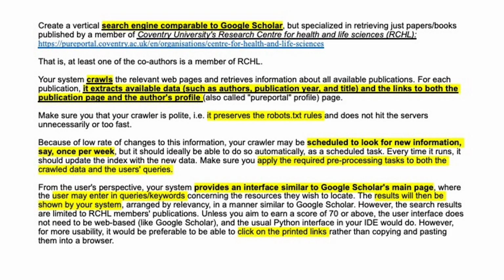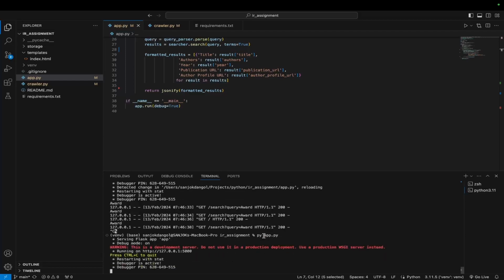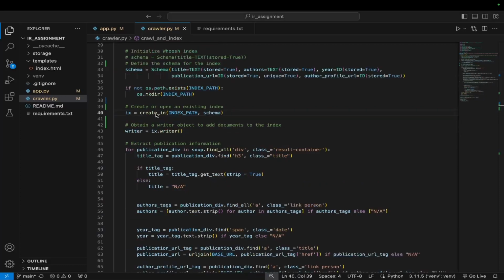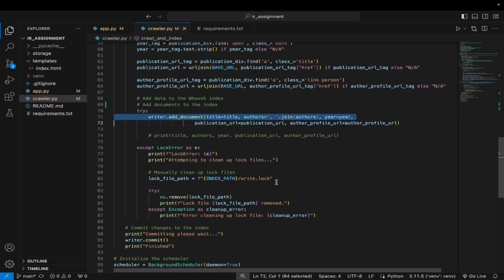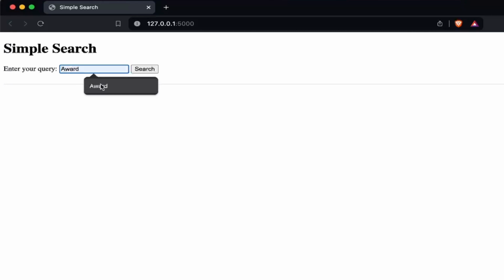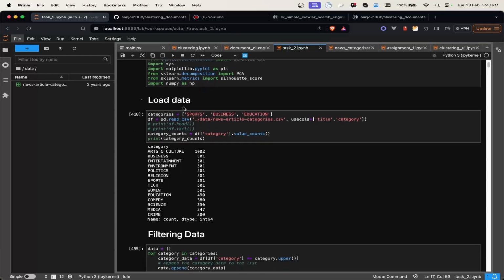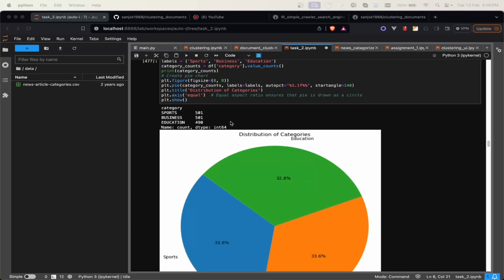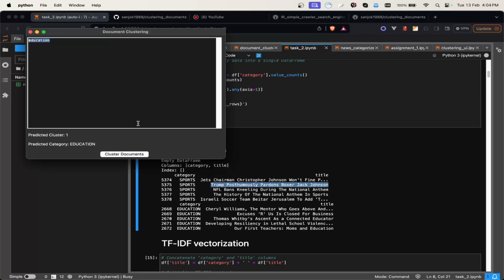Datascience project | Crawler System | Document Clustering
Task 1
The Crawler System is a web scraping application built using Python and Flask. It is designed to crawl a website, extract publication information related to Coventry University's Research Centre for Health and Life Sciences (RCHL), and provide a search interface for users to query the publications.

Task 2
This project aims to develop a system that clusters documents, categorizing them into distinct clusters based on their content. This aids in the exploration and organization of diverse text information, thereby uncovering any pattern or insight within the document set. A stepwise methodology has been adopted to achieve this.